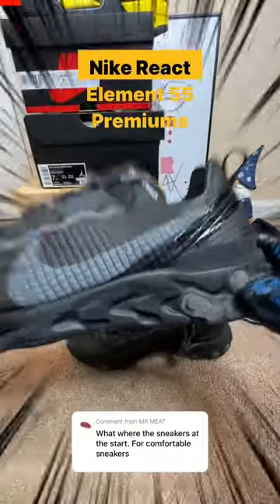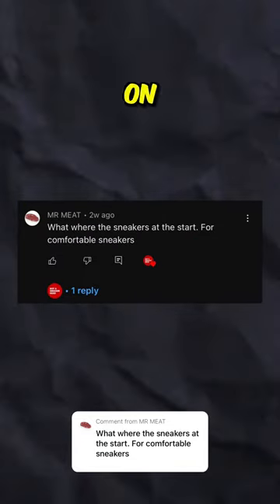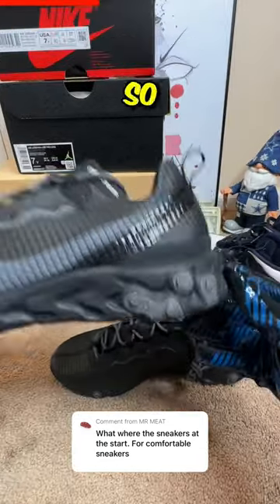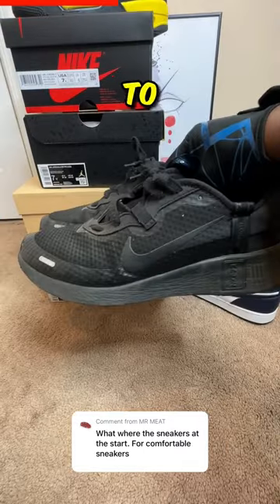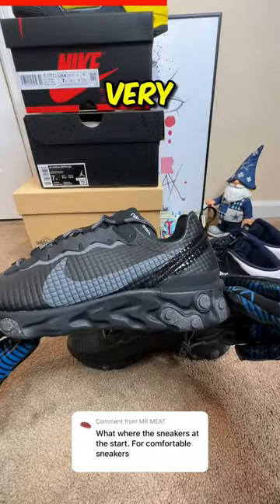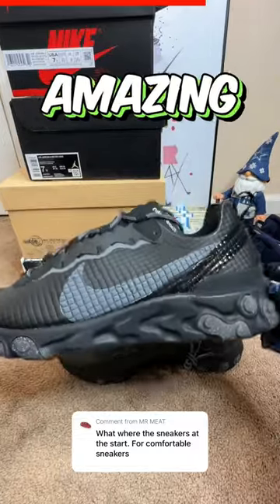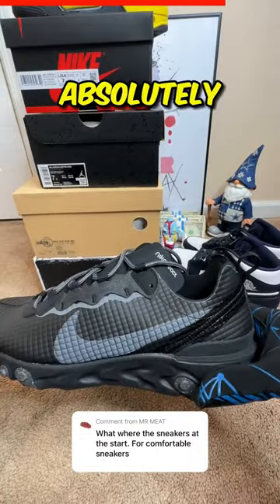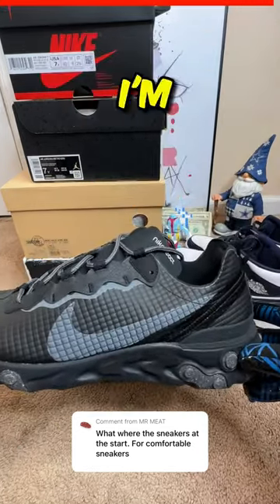These sneakers have are the MOST COMFORTABLE! (Nike React)